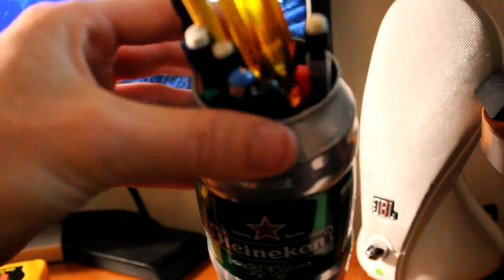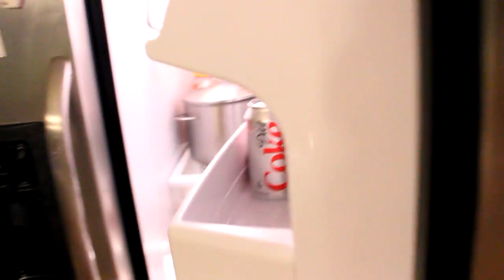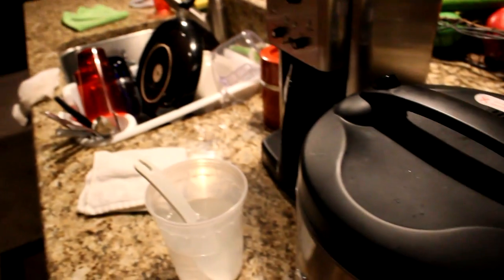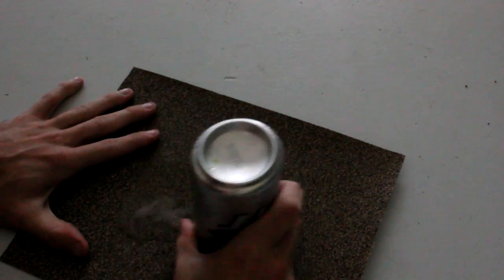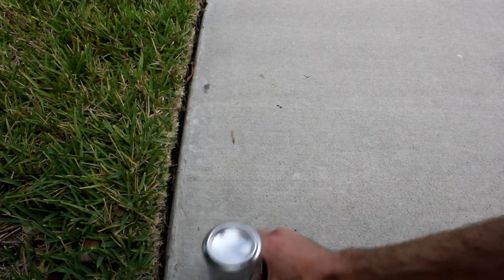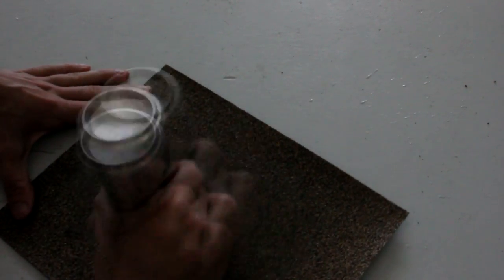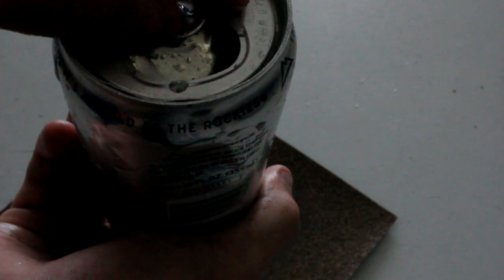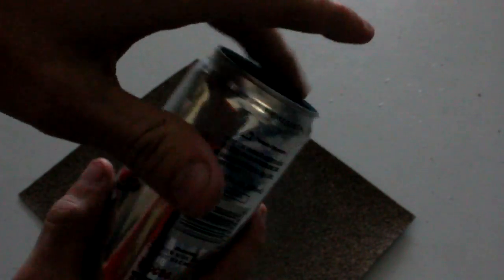HOMEMADE CHRISTMAS gift DIY present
Great for any beer lovers desk. An EXTREMELY inexpensive homemade fathers day or birthday present.  Take your favorite canned beverage and recycle it to store your pencils, and loose change.  Make 20 of these, add some beer/ping pong balls and you got a pretty intense (and not to mention quite good looking) game of beer pong.